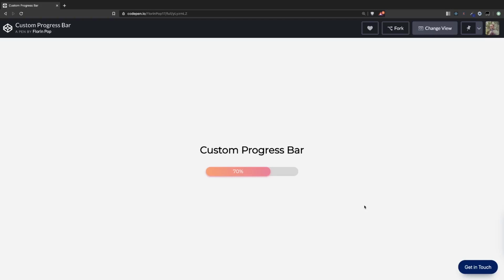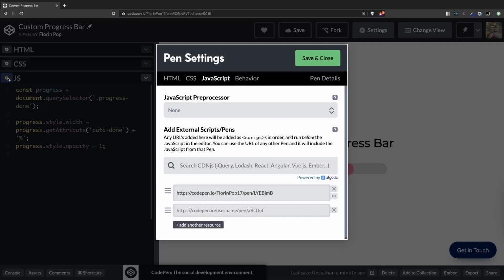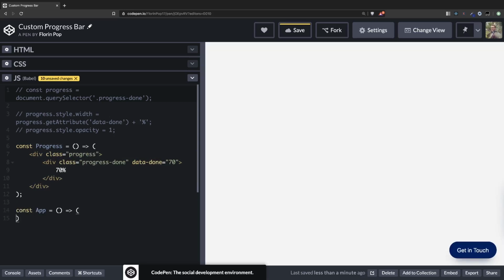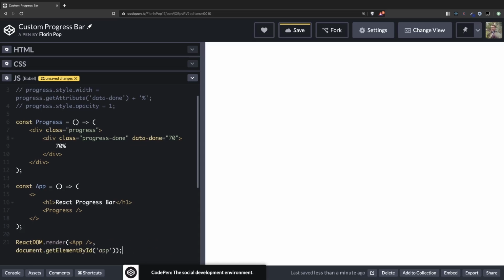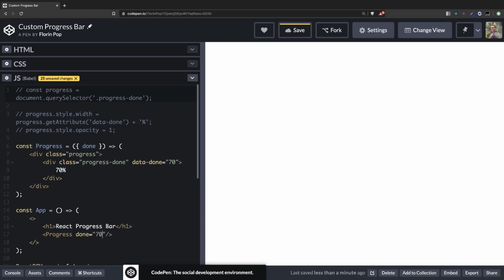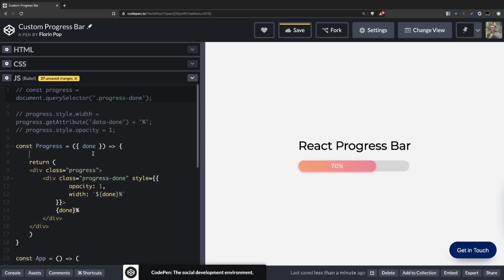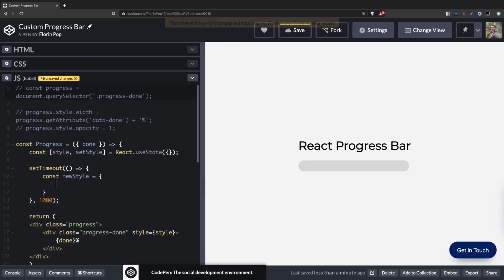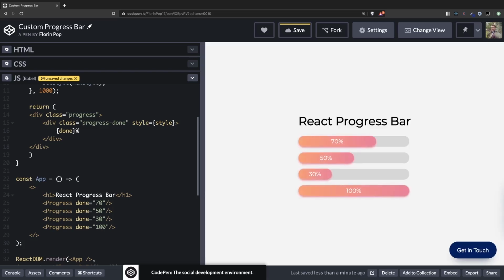React Progress Bar - with hooks - Day 15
In this tutorial, we're going to recreate the Progress Bar we created in a previous tutorial but this time we're going to use ReactJS with Hooks.